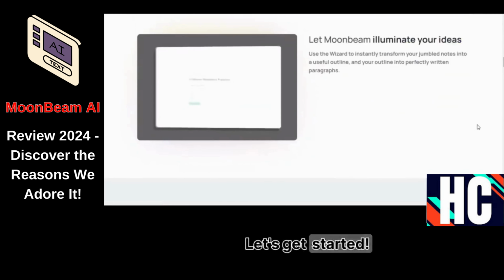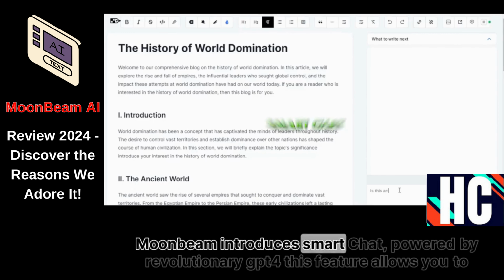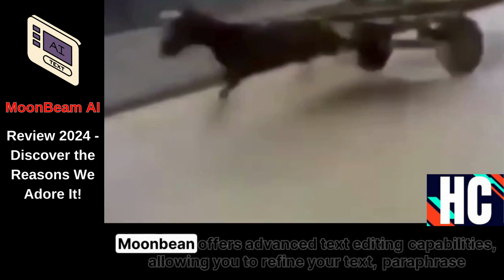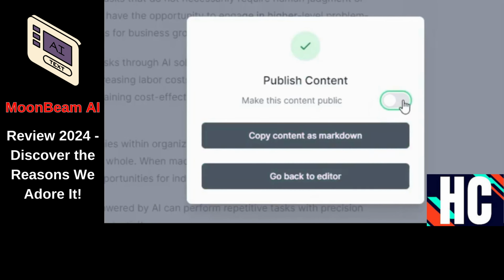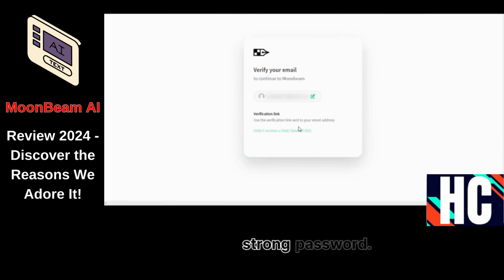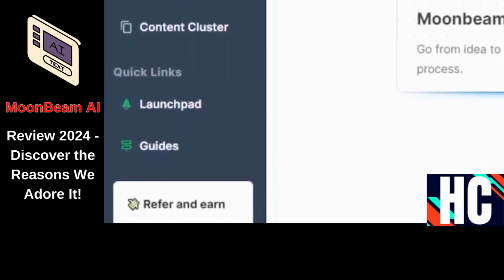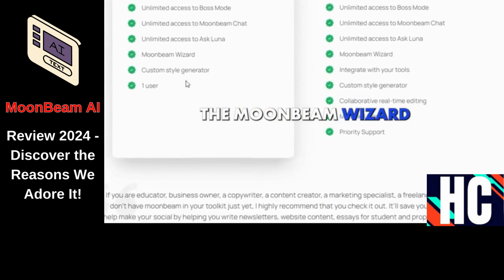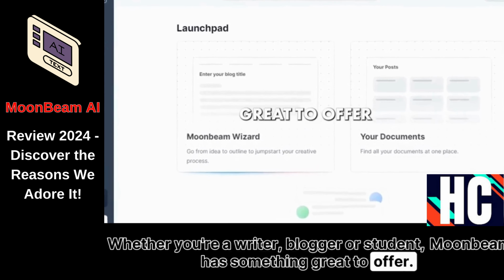MoonBeam AI Review 2024 - Discover the Reasons We Adore It!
Unlock the full potential of your writing with MoonBeam AI, the revolutionary tool designed to elevate your creative process. Say goodbye to writer's block and embrace a seamless writing journey. MoonBeam AI transcends the ordinary, effortlessly converting your scattered notes into captivating articles that will leave you in awe.

Embark on a writing adventure like never before, where MoonBeam AI becomes your trusted companion. Whether it's crafting compelling stories, insightful articles, or engaging blog posts, MoonBeam AI excels in every aspect of content creation.

Curious about how MoonBeam AI performs in real-world scenarios? Check out our comprehensive review to witness a transformative experience in your writing game. This guide will walk you through the ins and outs of MoonBeam AI, providing valuable insights on its features and functionality. Don't miss out on this chance to enhance your writing skills and explore the limitless possibilities with MoonBeam AI. Ready to get started? Learn how to use MoonBeam AI with our step-by-step guide and gain access to the download link for a seamless installation process.

Join the community of writers who have already revolutionized their writing experience with MoonBeam AI. Sign up, log in, and let MoonBeam AI be your writing ally, guiding you through a world of creativity and innovation. Experience the best AI tool for writing – MoonBeam AI is not just an application; it's a transformative force for wordsmiths worldwide.